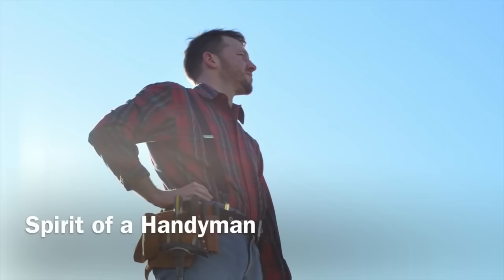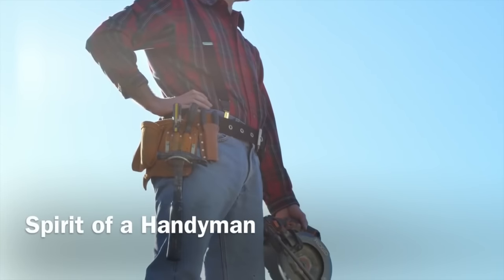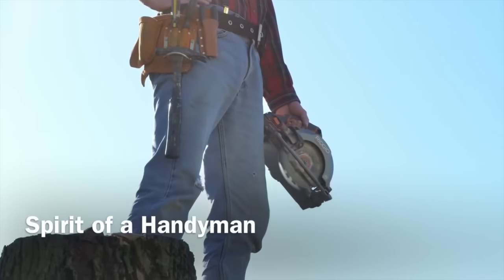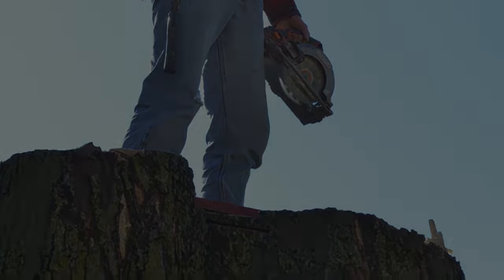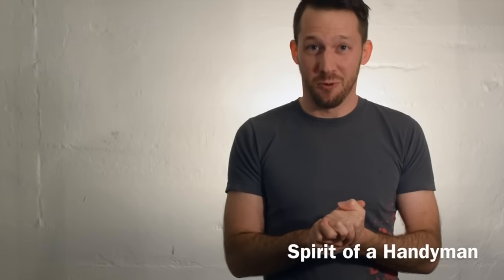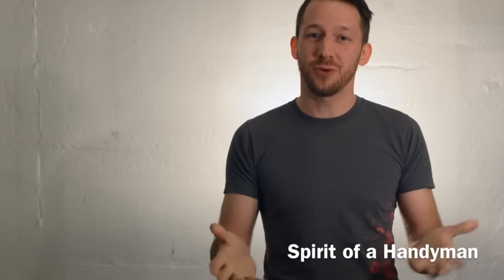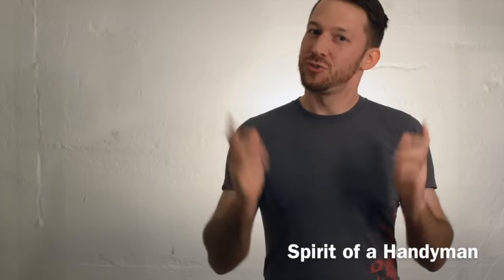So We Bought a House...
Sometimes you think you want to get into real estate, and then you accidentally find yourself all-in.

The book I reference is called "Rich Dad, Poor Dad" by Robert Kiyosaki. It is definitely worth reading if this video interests you at all.